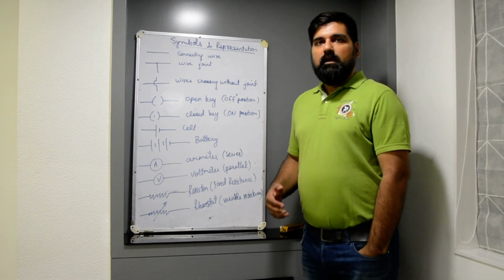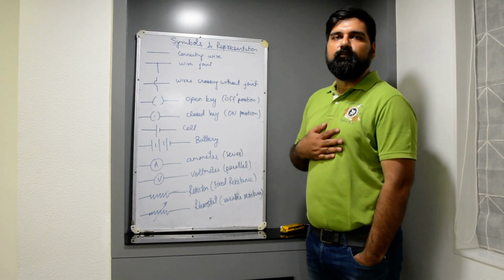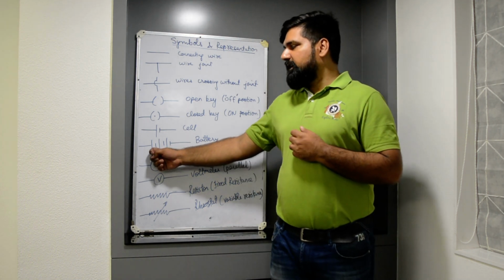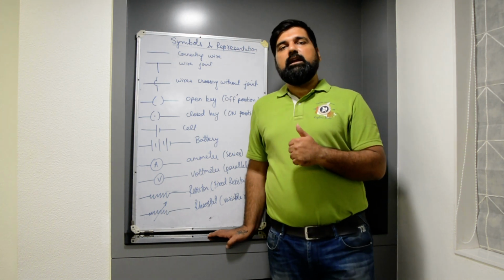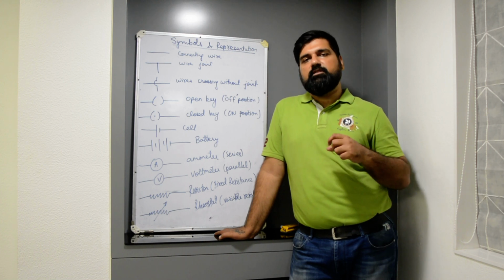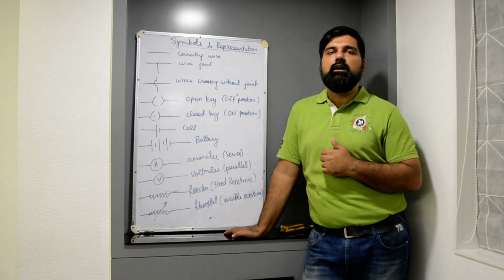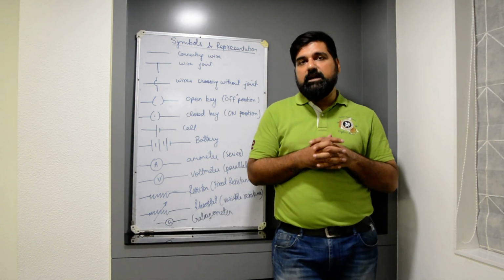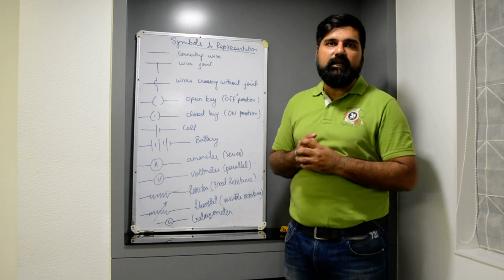Electricity ; Part 4